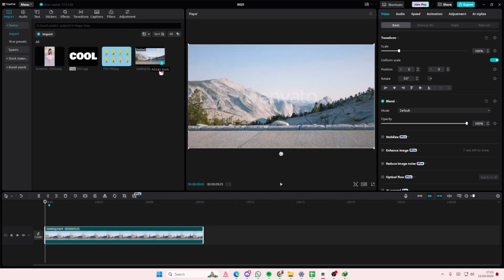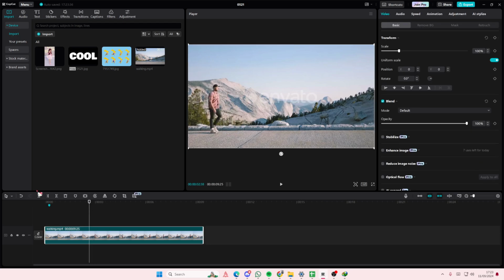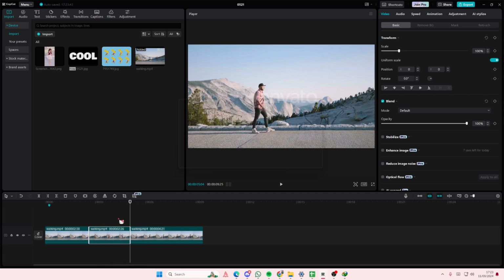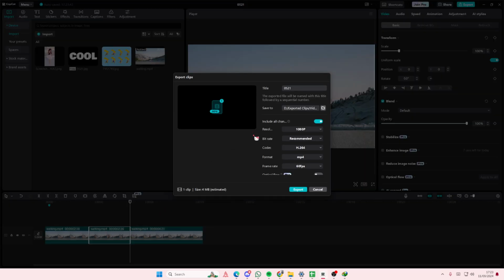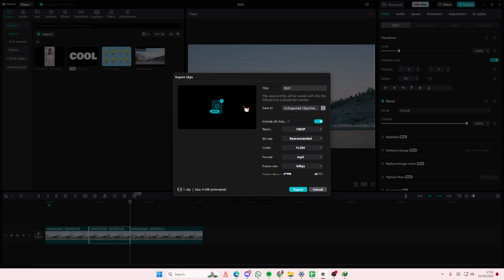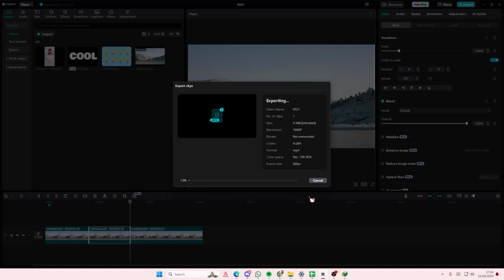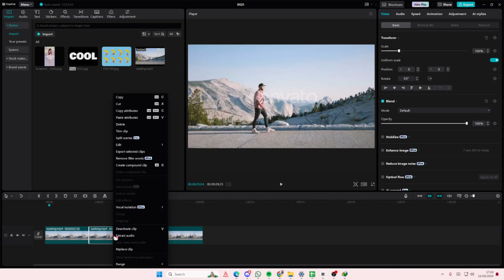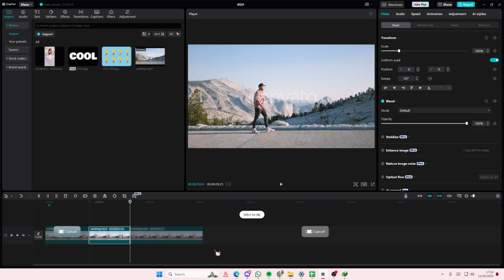⚡️ EXPERT: How to Export a Specific Part of a Video in CapCut PC (2024) | Step-by-Step Guide | NEW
Want to export a specific part of a video on CapCut PC? Here's how you can do that.